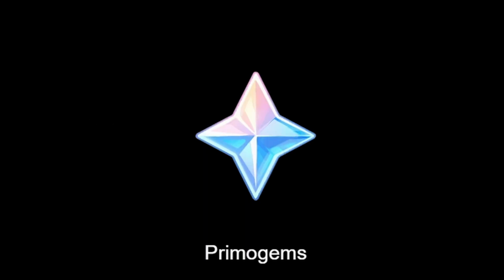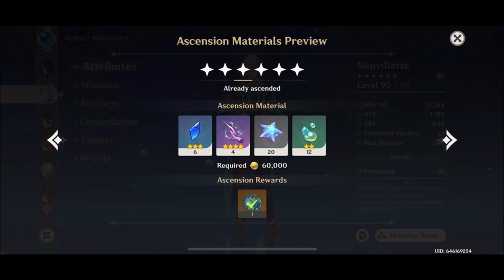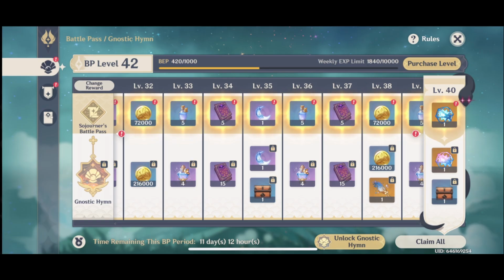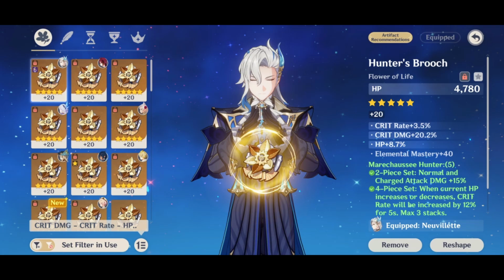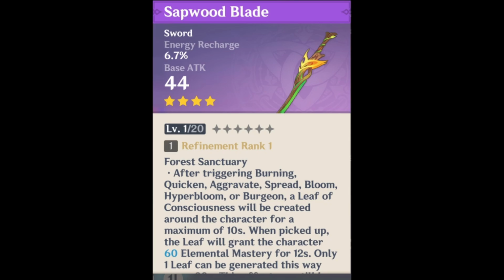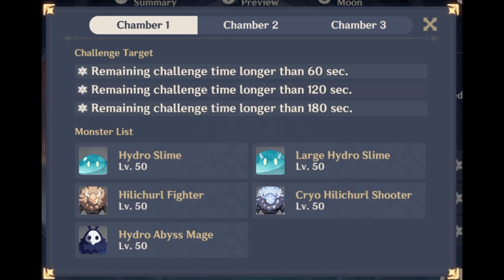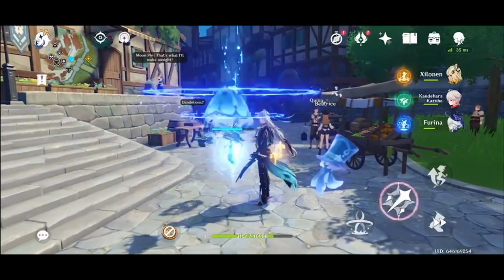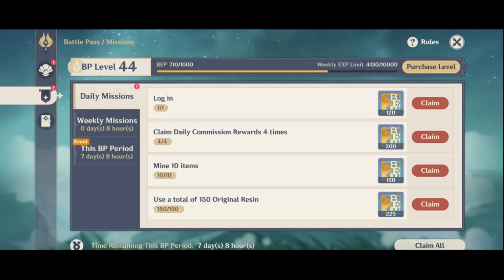Genshin Impact Guide For New Players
Uhhh, Neuvillete is mid

Time Stamps:
0:00 - 1:04 - Intro
1:05 - 4:34 - Gacha Mechanics
4:35 - 5:30 - Primogem Sources
5:31 - 6:54 - Characters
6:55 - 8:25 - Events
8:26 - 9:34 - Terminology
9:35 -10:23 - Types of quest
10:24 - 11:33 - Resin
11:34 - 12:17 - AR Rank
12:18 - 13:58 - Exploration
13:59 - 16:05 - Artifacts
16:06 - 18:28 - Brief Combat and elements and brief reaction
18:29 - 22:12 - Early Game Strategies
22:13 - 22:57 - Daily Section
22:58 - 24:13 Must DO/Not Do
24:14 - 26:43 - Endgame Modes
26:44 - 28:18 Sites and Guides
28:19 - 30:56 - Random information tip section
30:57 - 33:35 - What you missed out on
33:36 - 35:16 - Things I would have done differently with my knowledge
35:16 - 35:33 - Outro